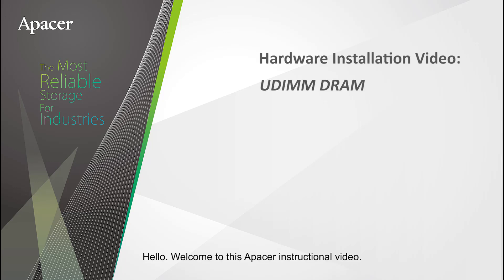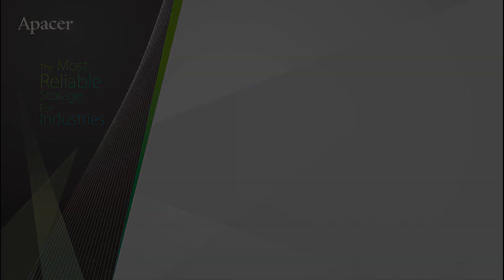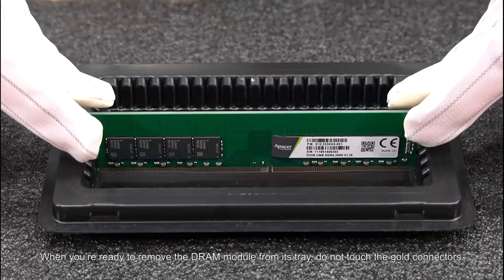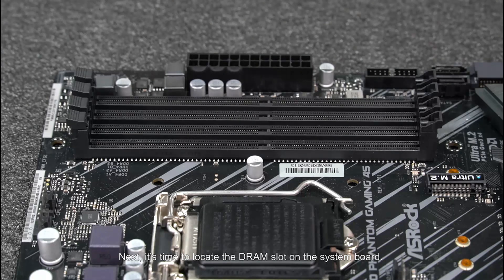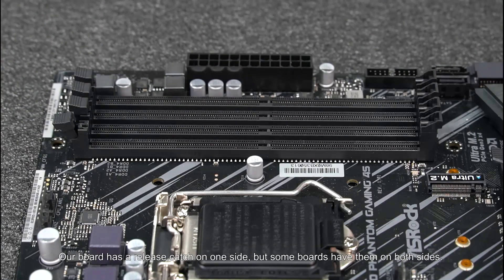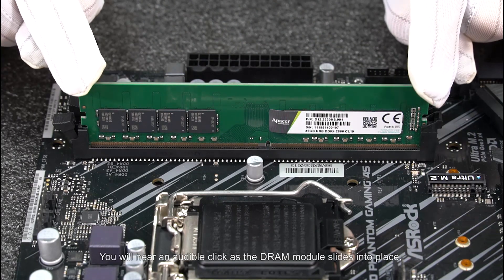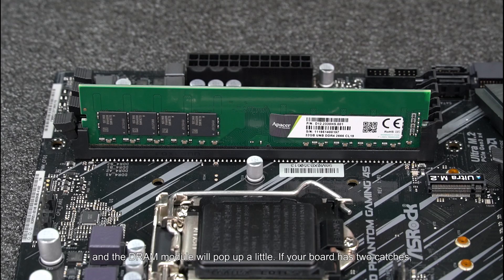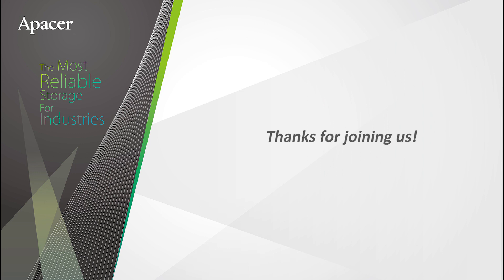Apacer DRAM - How to install a UDIMM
Apacer team will show you how to install a UDIMM DRAM module on a motherboard.